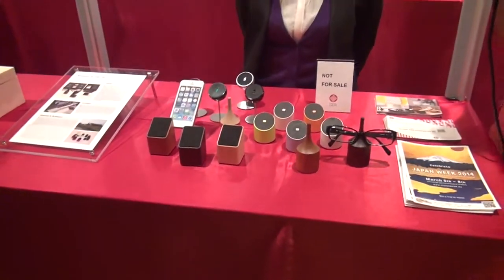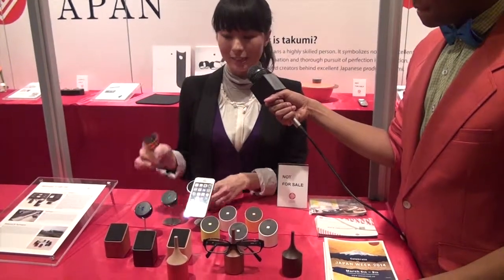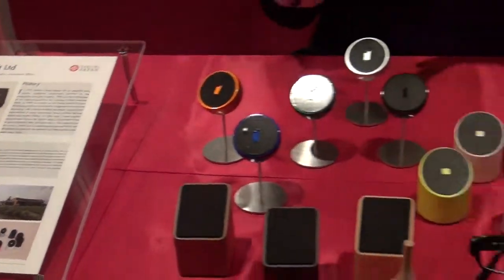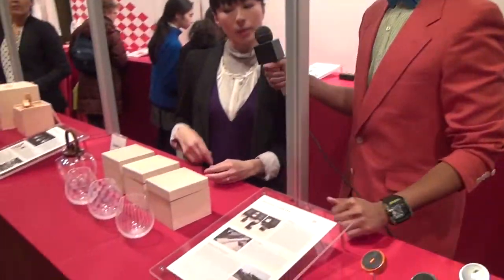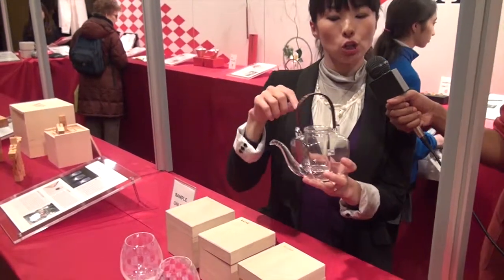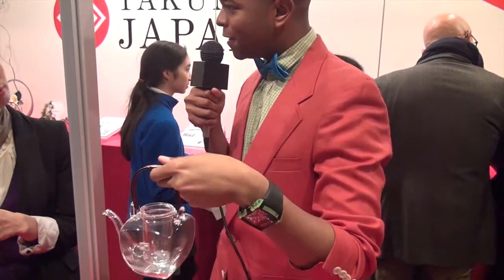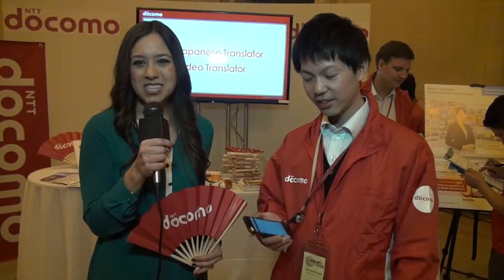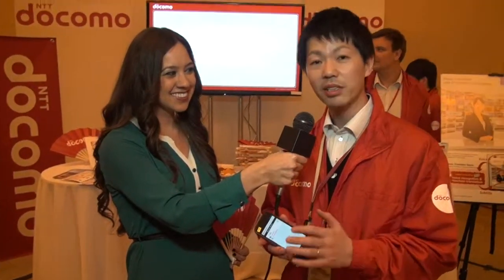Japan Week - Takumi & Docomo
We are back at Japan Week here at Grand Central New York City, Doice is at the Takumi Japan Exhibit which helps smaller products make their way onto a larger market and Heather is speaking with Docomo a new application which allow you to speak Japanese without knowing it...